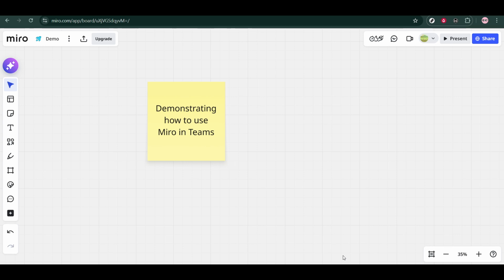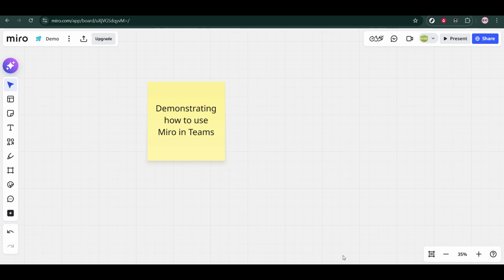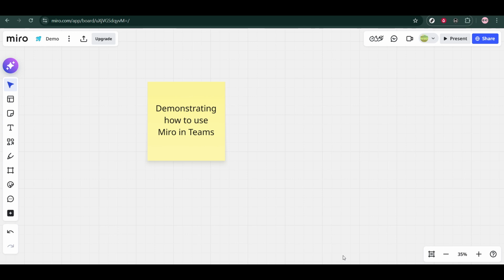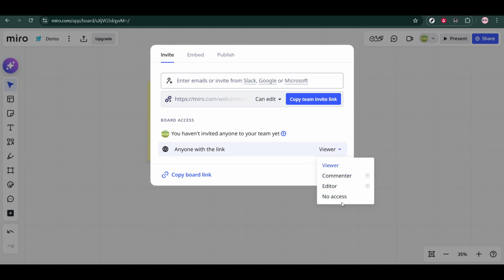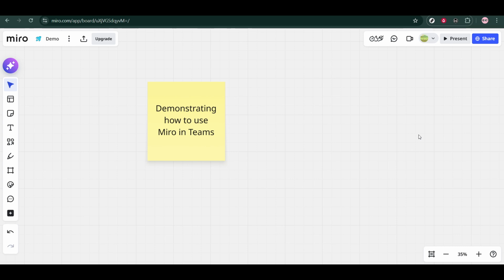How To Use Miro In Teams (2026 Easy Guide)